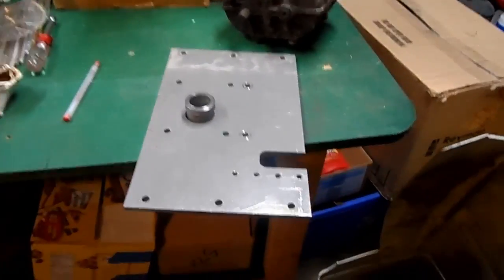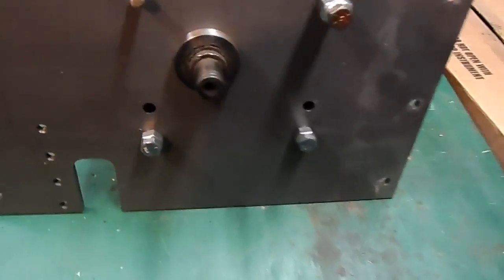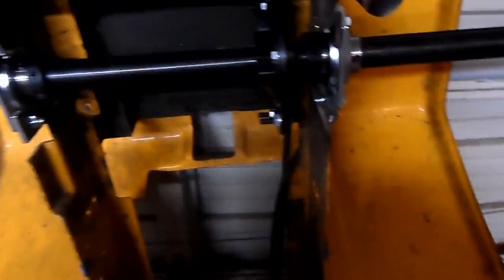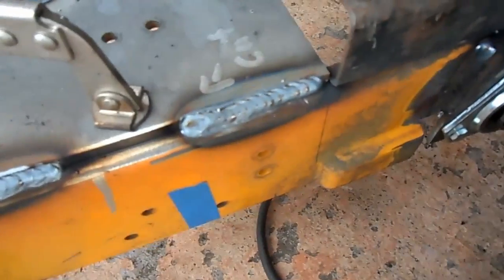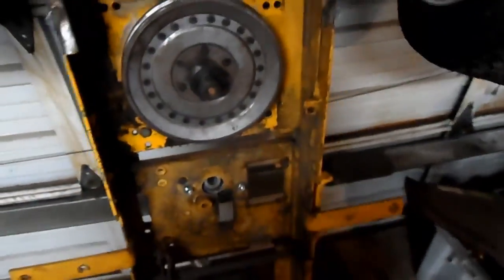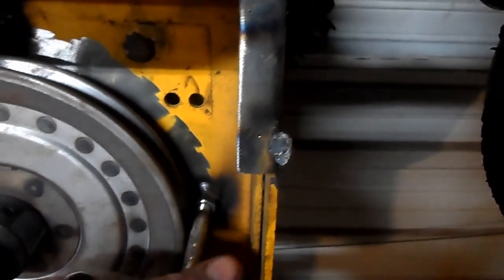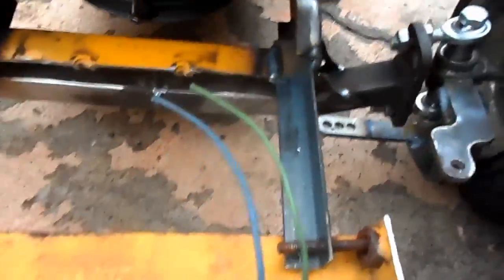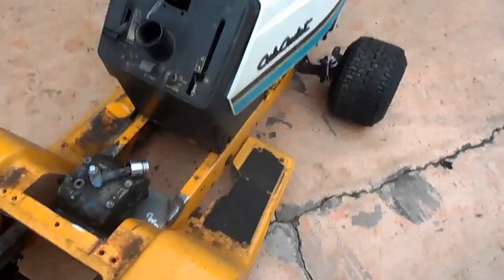vtwin racing mower build 3